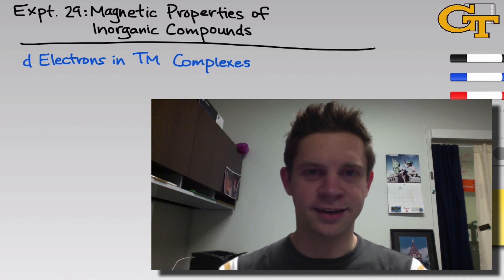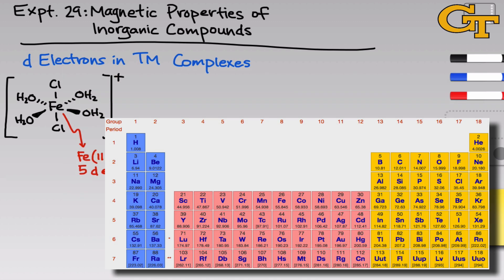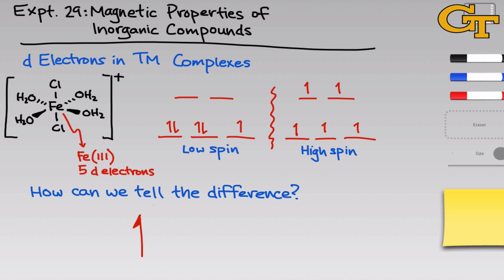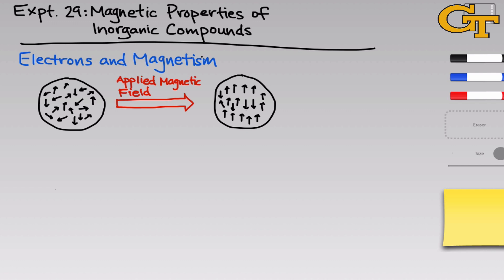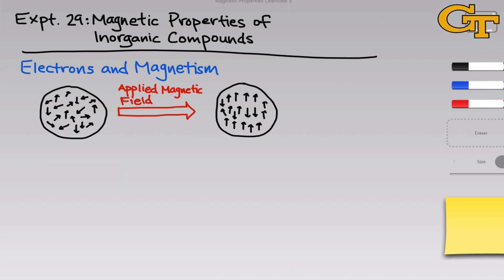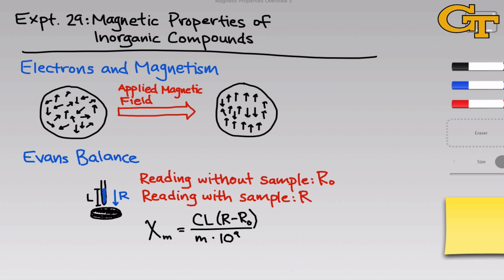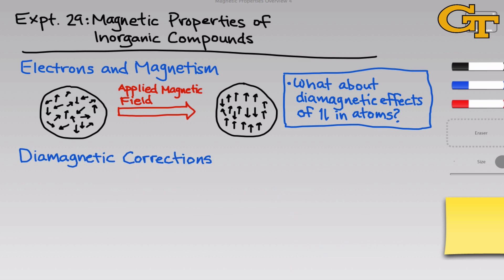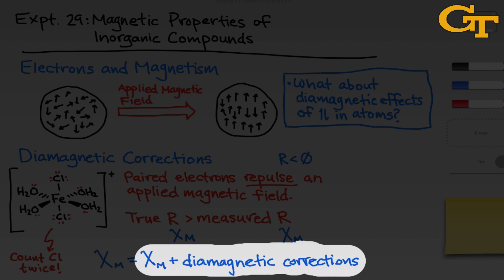Magnetic Properties of TM Complexes | Intro & Theory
Experiment 29 in CHEM 1212K is titled "Magnetic Properties of Inorganic Compounds." In this experiment we'll explore how unpaired electrons in coordination complexes can lead to interesting magnetic behavior. Measurements on a magnetic susceptibility balance will help us uncover the numbers of unpaired electrons in several different complexes.